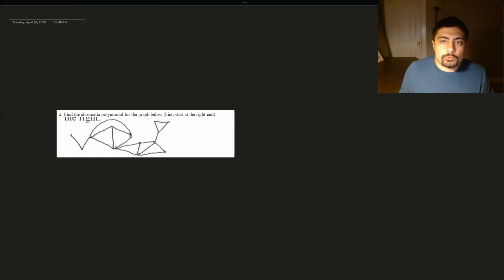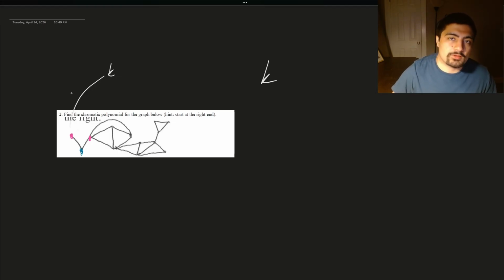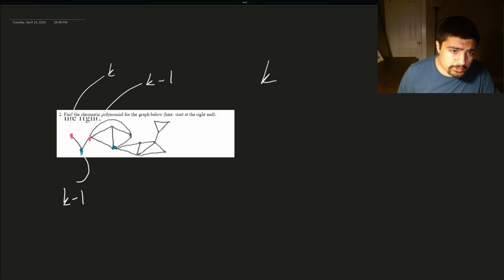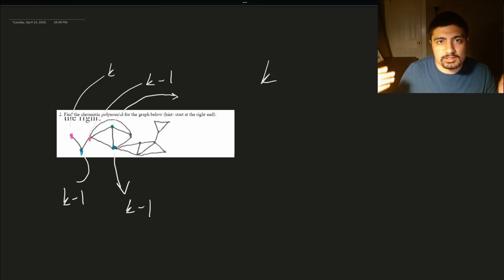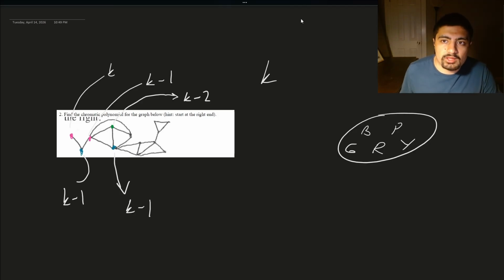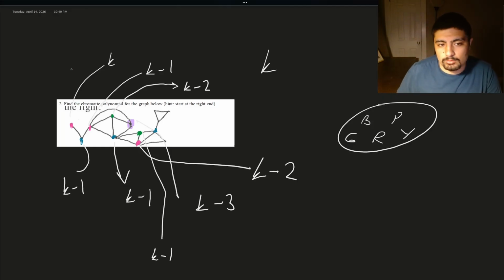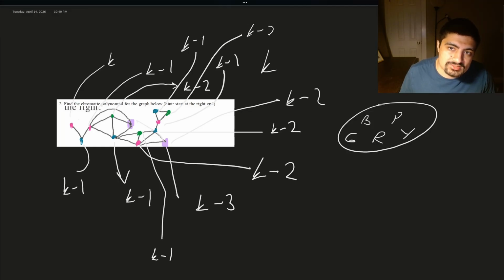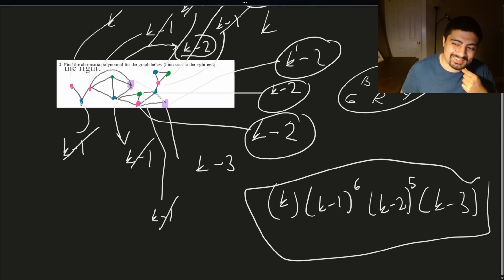Graph Colorings and Chromatic Polynomials.